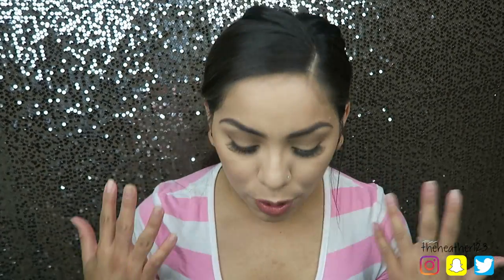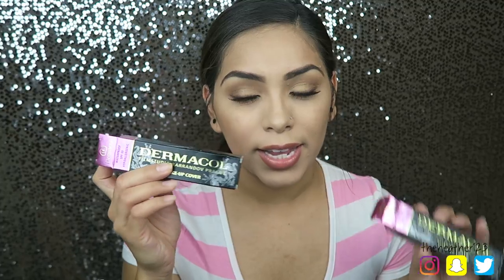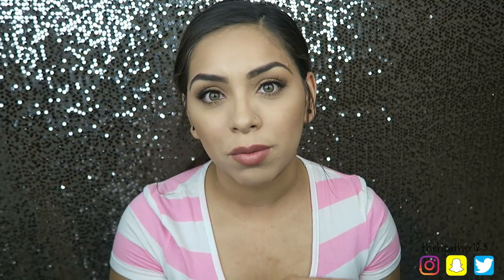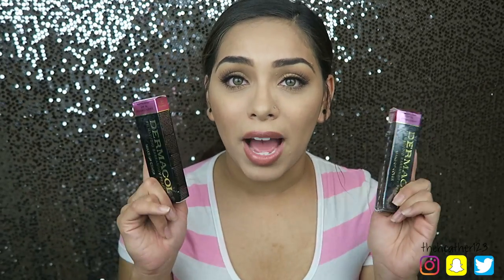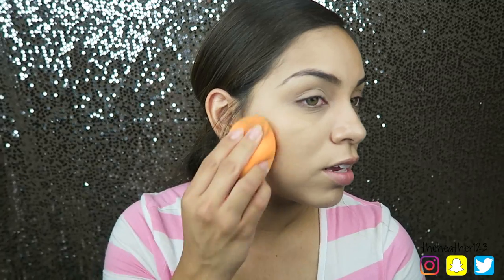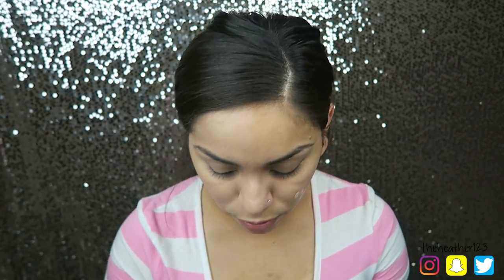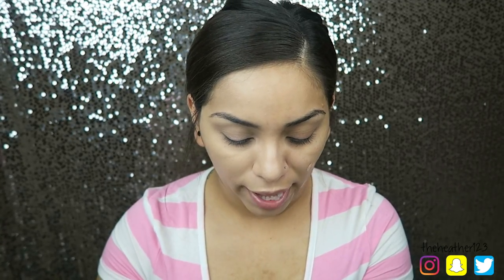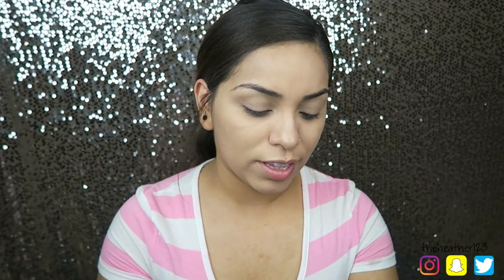Dermacol Foundation Review | MOST FULL COVERAGE UNDER $20?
Dermacol Shade:
218

For Reference:
Loreal True Blend: N4 Natural Beige
Marc Jacobs ReMarcAble: 33 Beige
Kat Von D Lock It Foundation : Medium 52